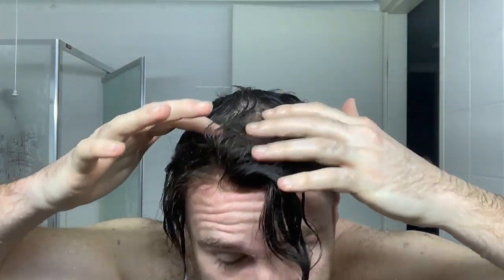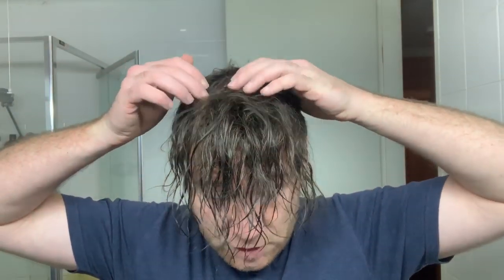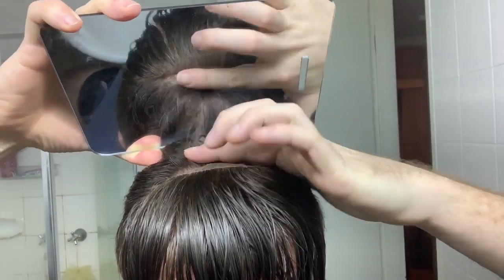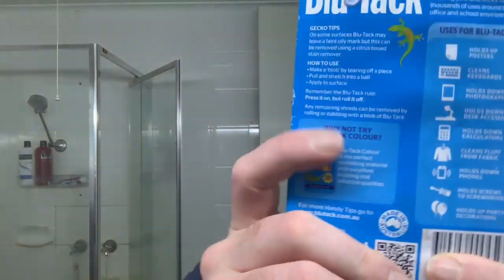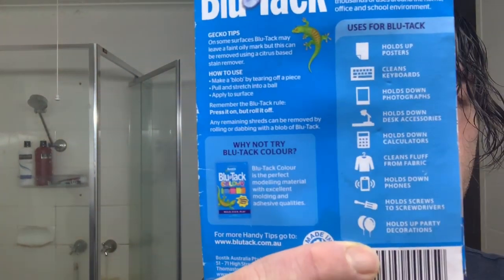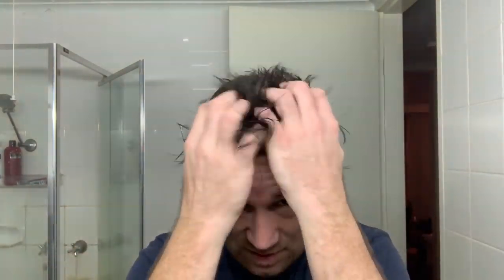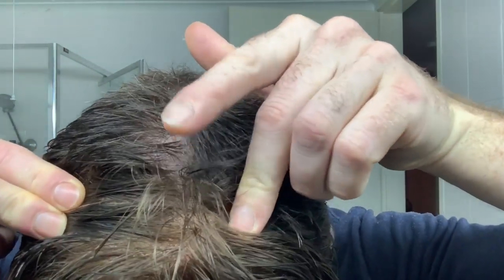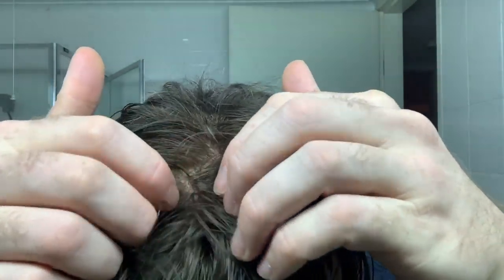Video 208: Longer hair gives better coverage